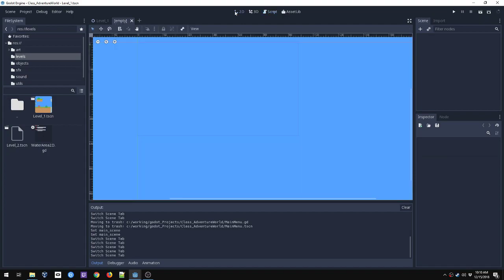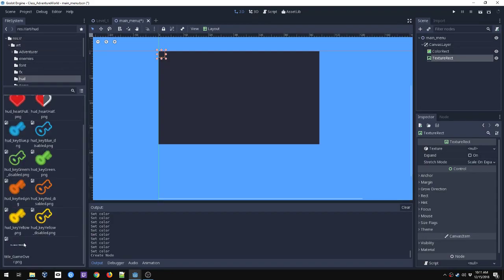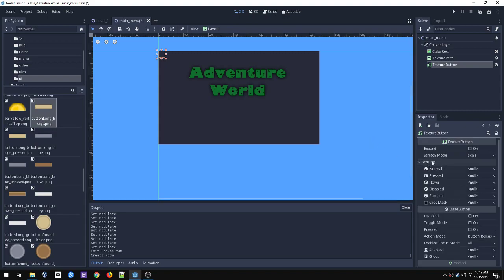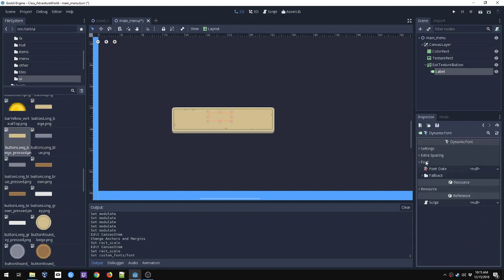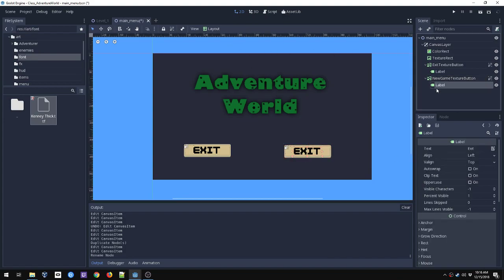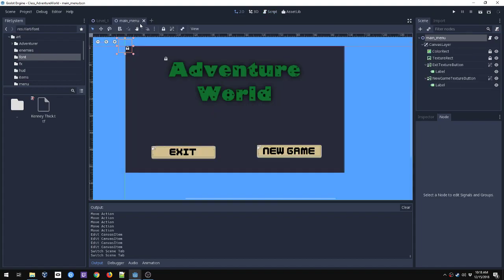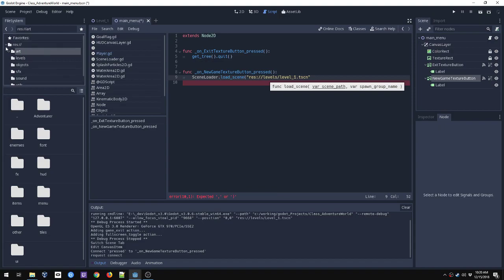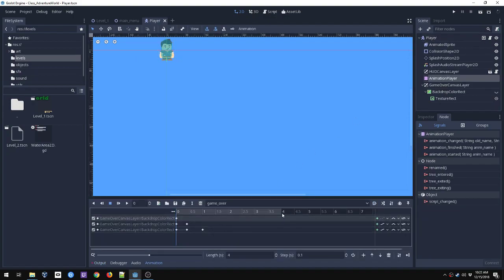09. 2D Platformer - Adventure World - Main Menu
Here are a couple of videos that cover menu's in Godot. If you haven't seen them I highly suggest you check them out!: